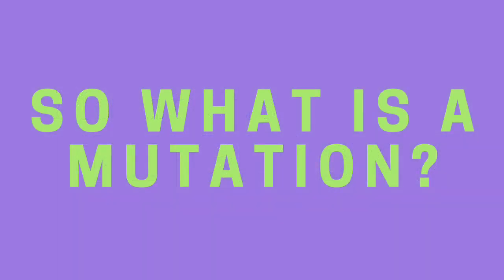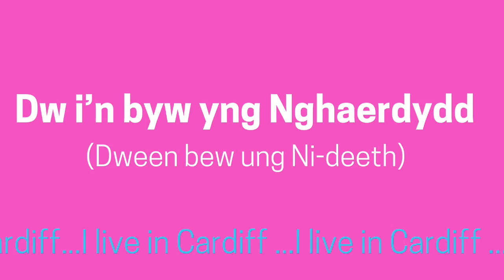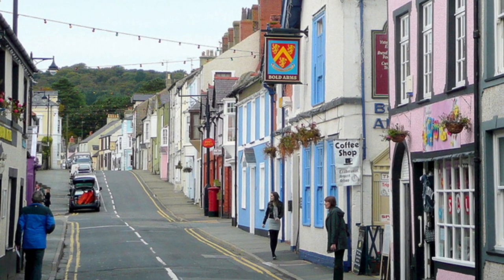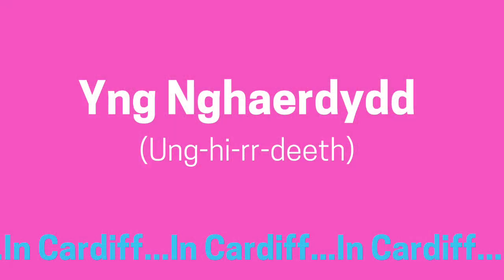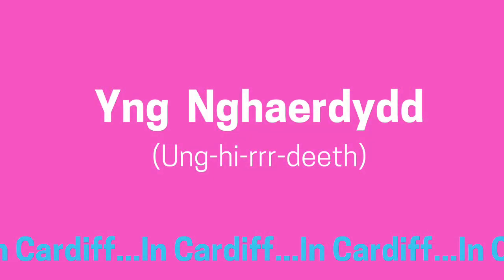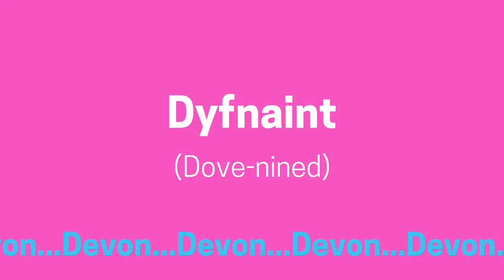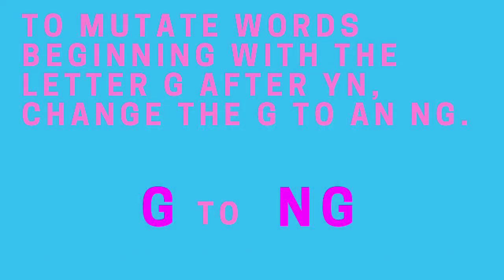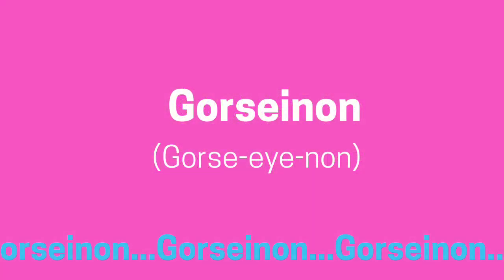Learn Welsh: Lesson 7 and 8 (Omnibus edition)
In today's Lesson i'm going to show you how we use Nasal Mutations in conversation and we'll learn some more Welsh Places names including the Welsh words for some English Cities and Counties.

If you would like to support the Learn Welsh Podcast then why not have a look at our Patreon page, where there are some exclusive learning materials to help you become a fluent Welsh speaker.